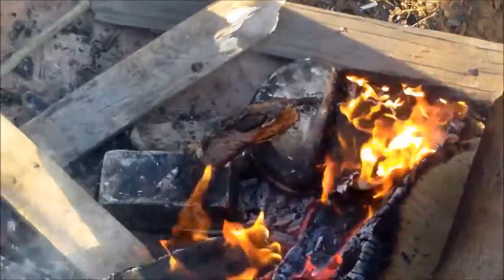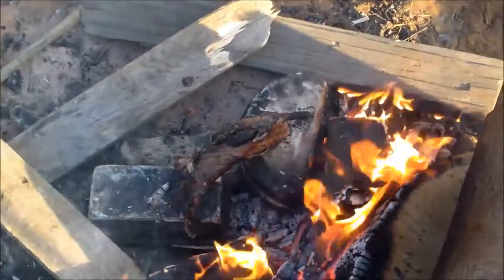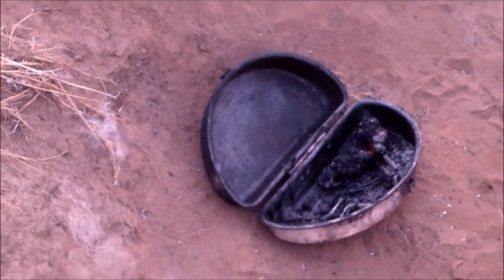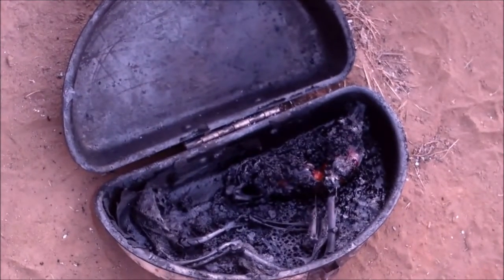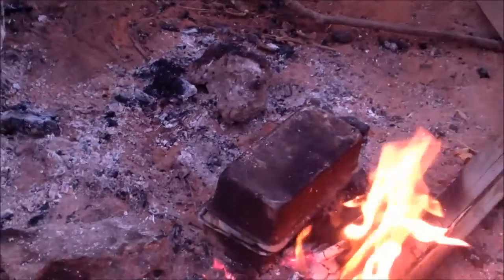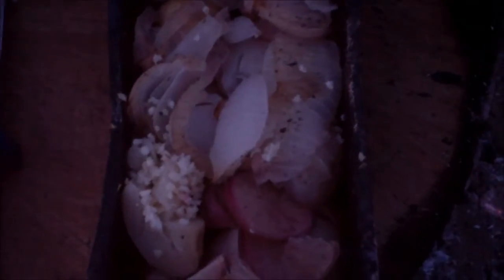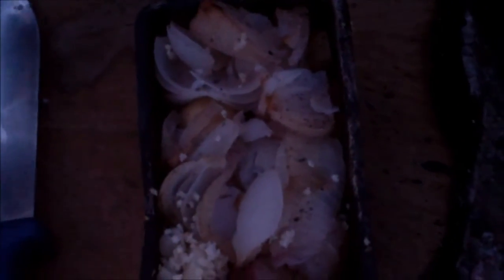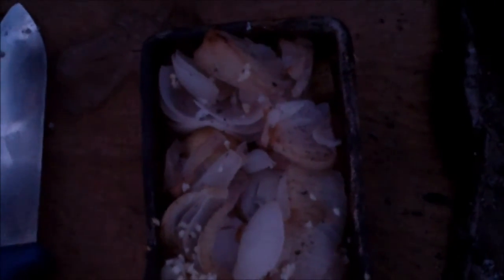living off my garden day 23 dinner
rabbit and veggies